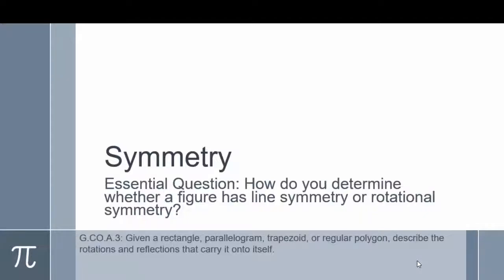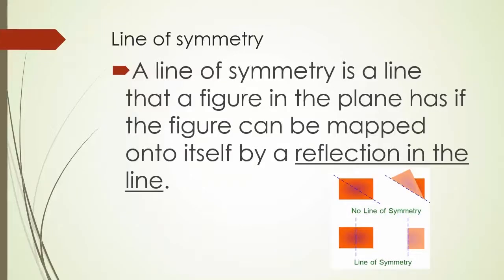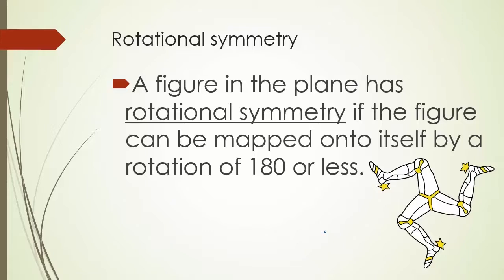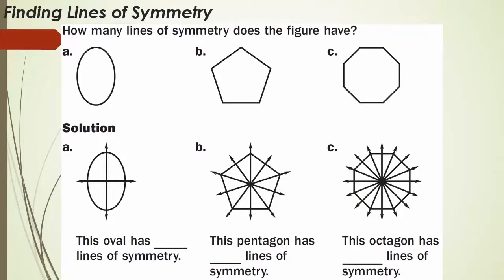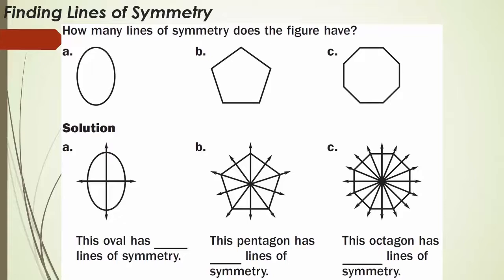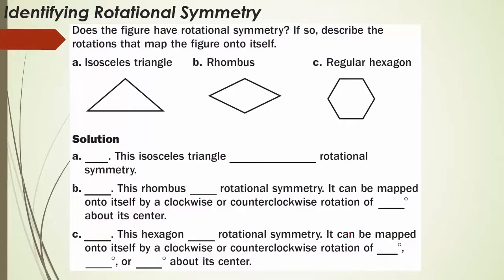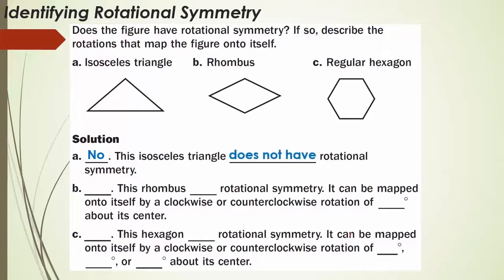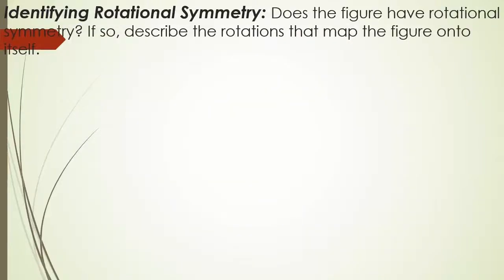Symmetry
Essential Question: How do you determine whether a figure has line symmetry or rotational symmetry?